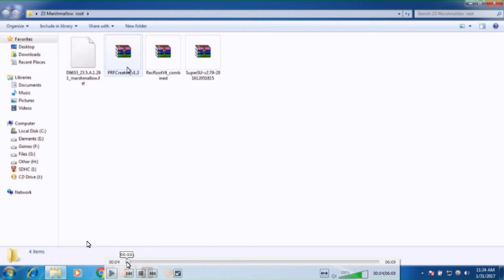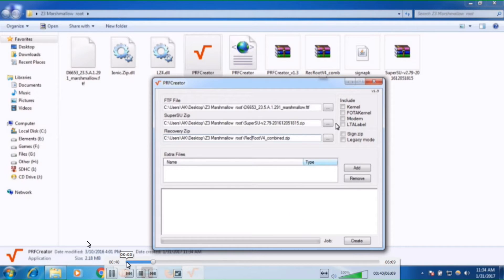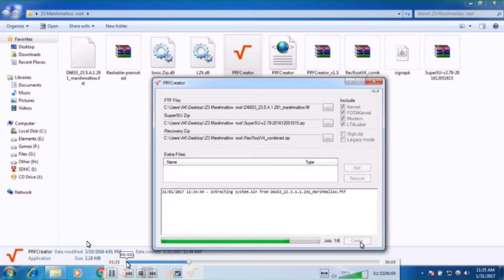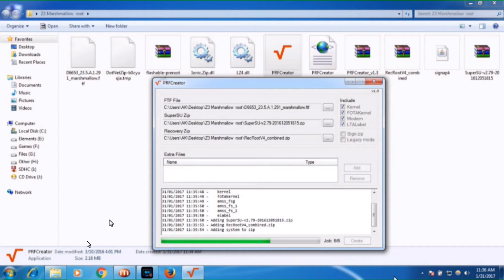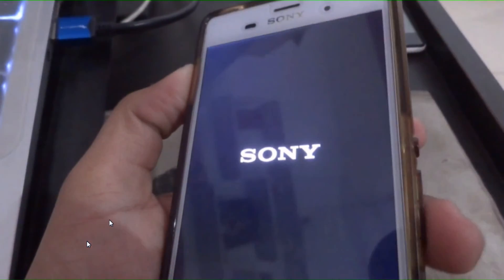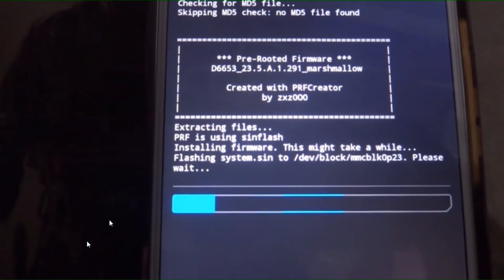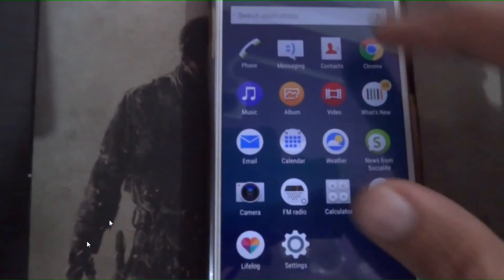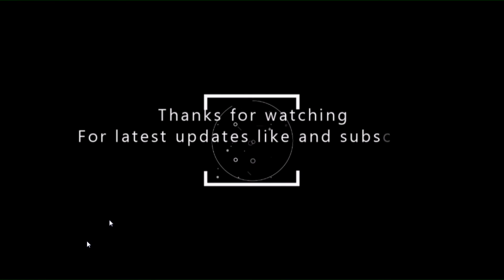Root sony xperia z2 z3 z3+ upto Marshmallow update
Read this before starting-
Before you perform these steps make sure your phone have recovery mode installed because pre rooted firmware can only be installed through recovery mode.
So guys if Your device have marshmallow you need to downgrade your phone to kitkat or lollipop  (I recommend kitkat because its easy to root) then install recovery mode in it and then flash this pre rooted firmware of marshmallow.

In this video i will show you how you can root your  sony xperia z z2 z3 z3+ upto Marshmallow update in this video i am using pre rooted firmware maker so you can create your own rooted firmware.

Thanks to XDA and original developers.